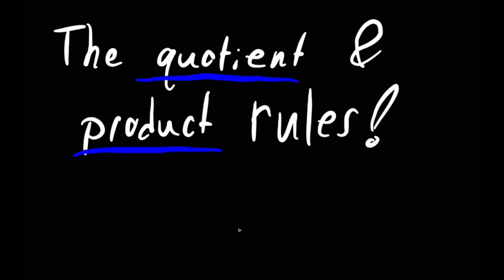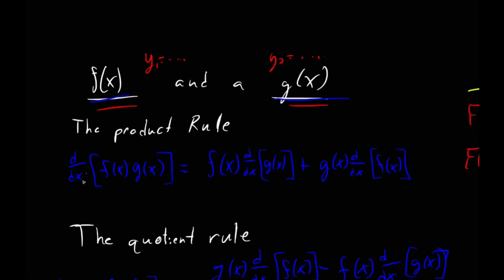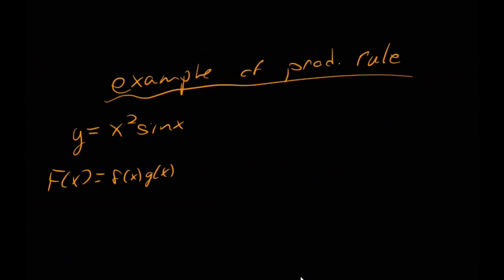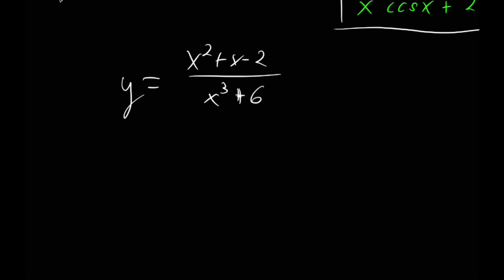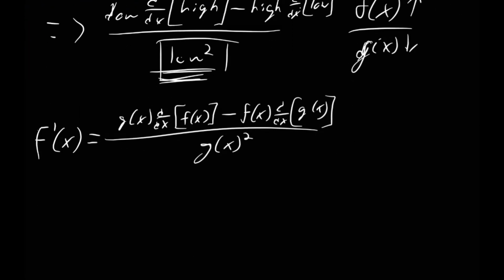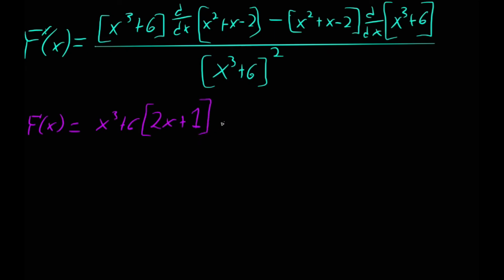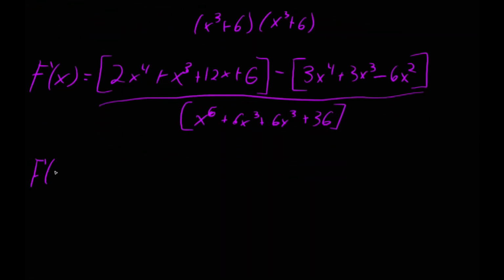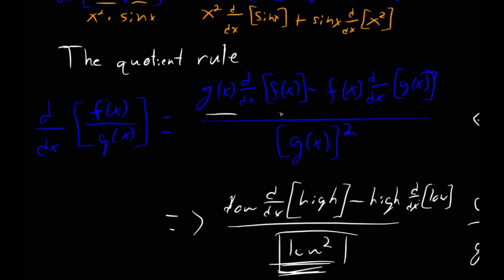The product and quotient rules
Here we take a look into the different ways we can find derivatives of different equations.